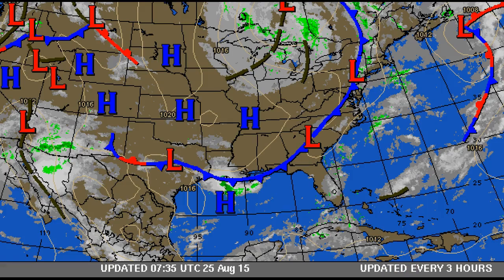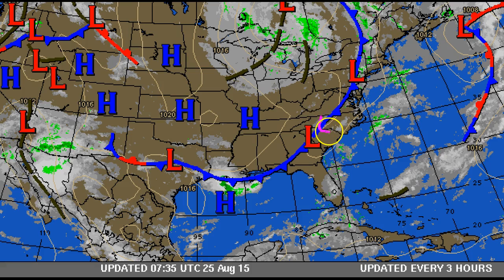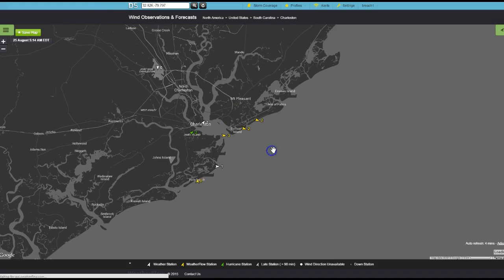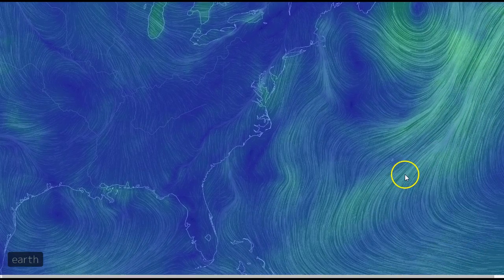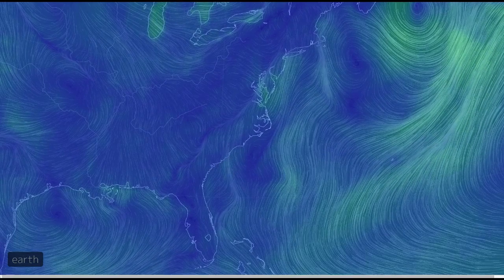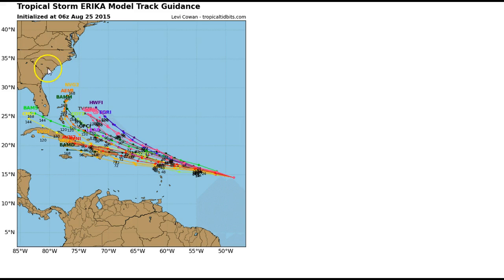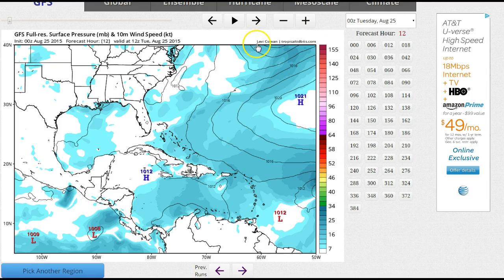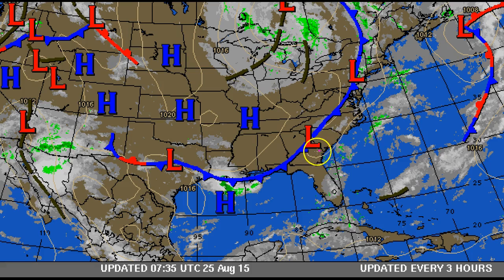Chucktown Wind Report Extended Outlook 8/25/15 - 8/28/15